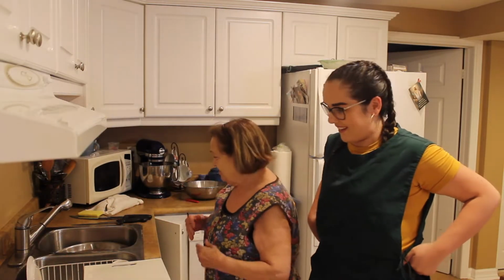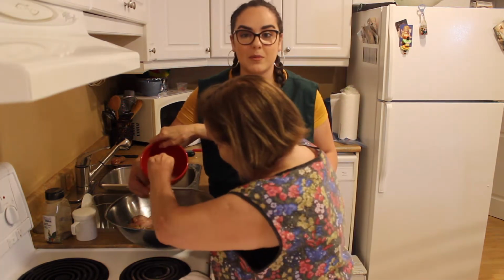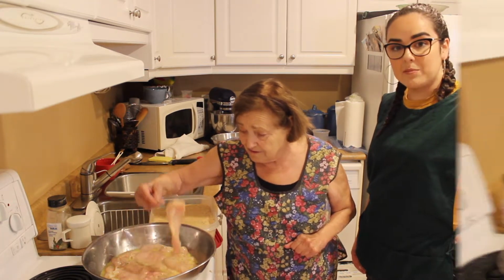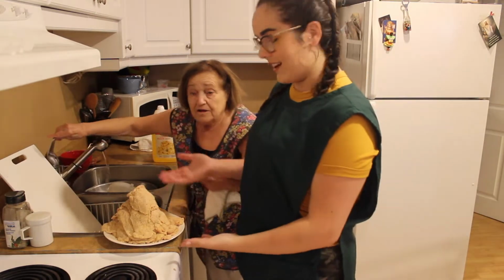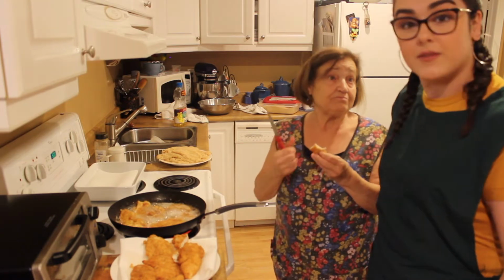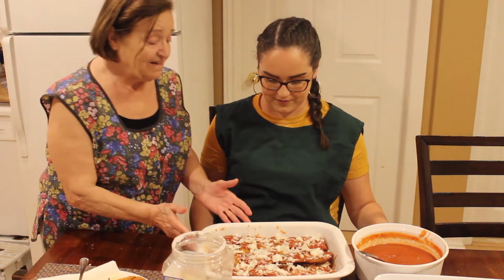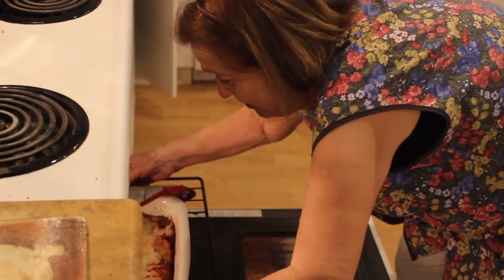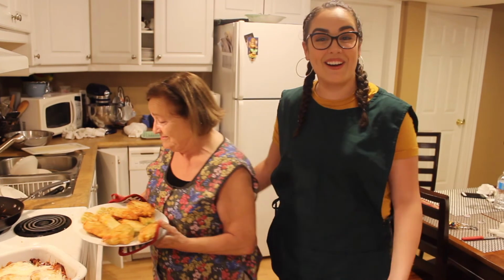COOKING 101 WITH NONNA MARIA | CHICKEN PARMIGIANNA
Hello beautiful people!! So I asked you guys on my Instagram who you wanted to see in my next video between my boyfriend and my Nonna and you guys chose NONNA! Today we made Chicken Parmigianna (Chicken Parmesan), I hope you guys learn a few things (I sure did) and enjoy this video!!